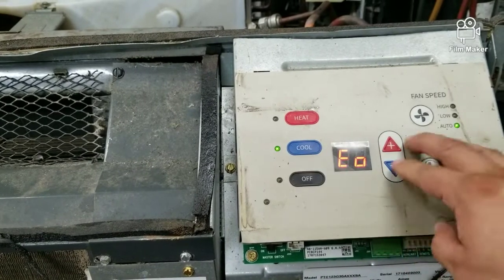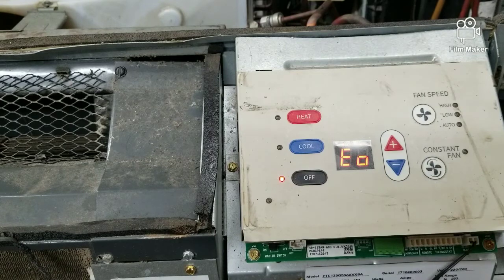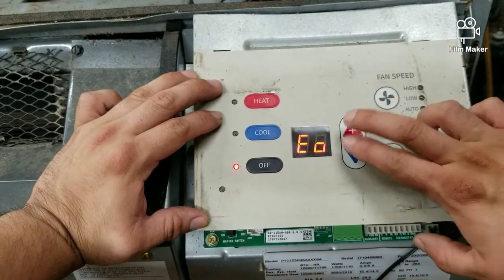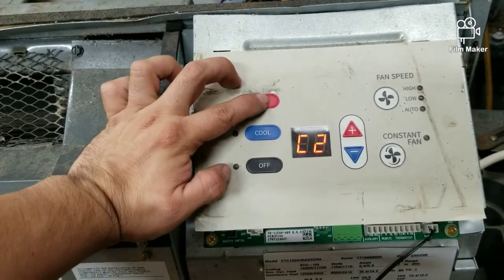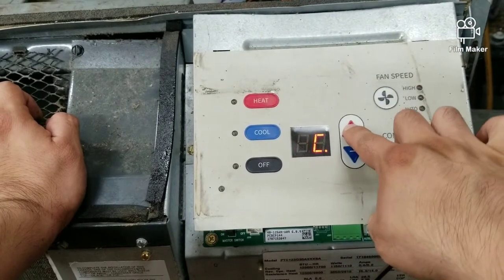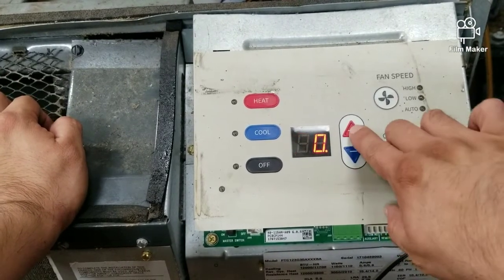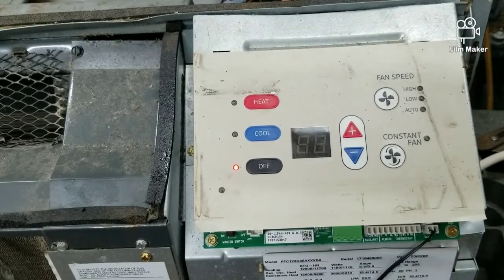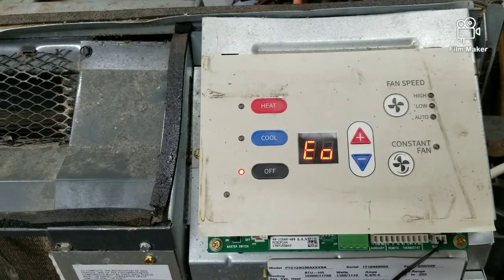Eo code? Here's the solution!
Have an Eo code on your ptac? a simple programming will do the trick...